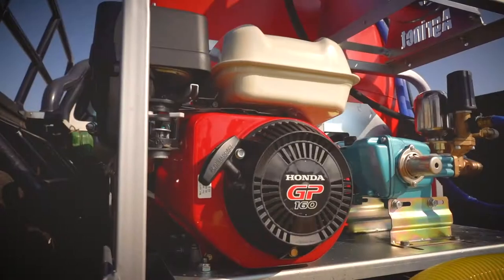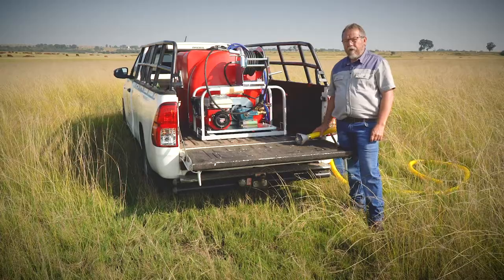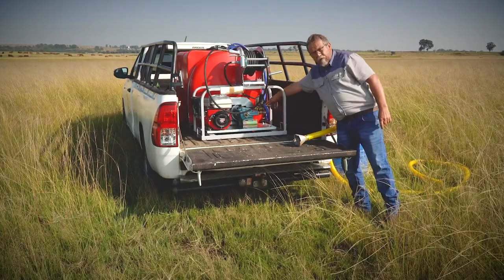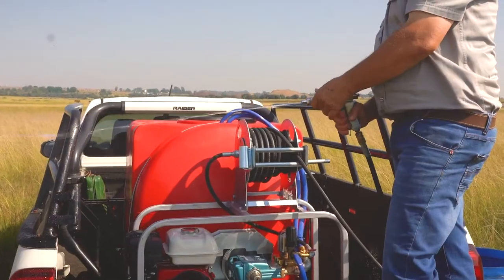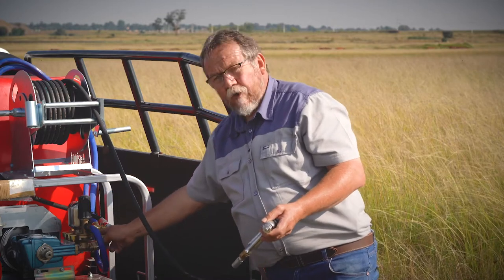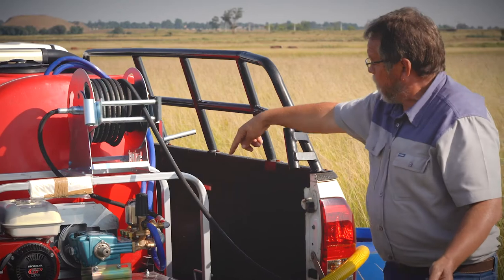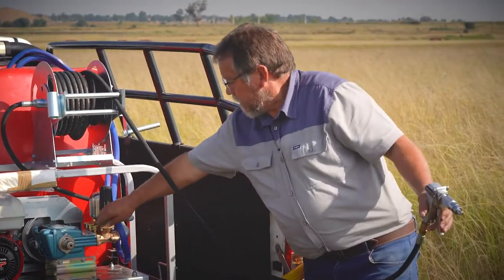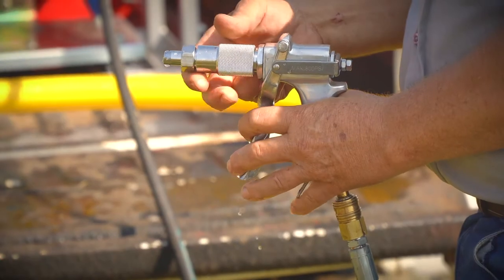MAMBA - How to use a mobile high pressure firefighting unit